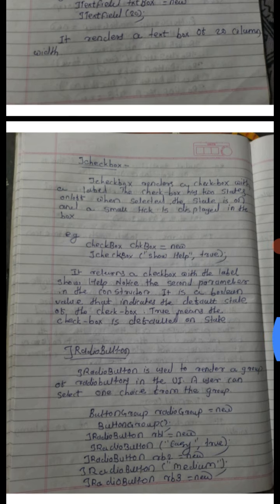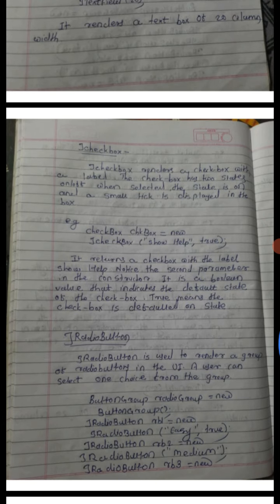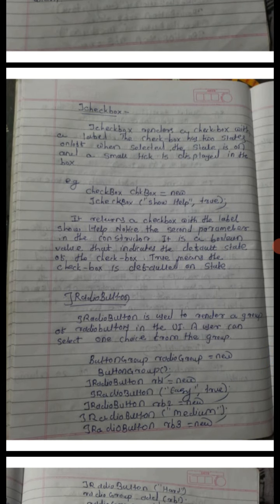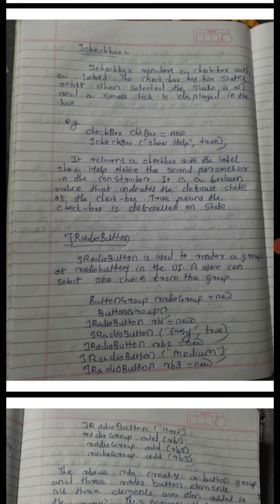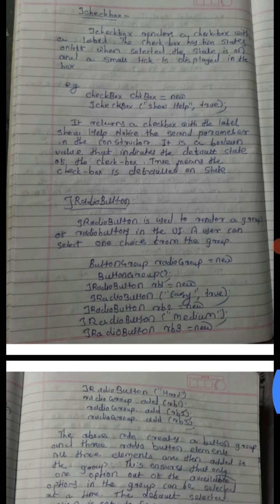Component of Swing Part-I in Advanced java.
B. Sc.III computer science.